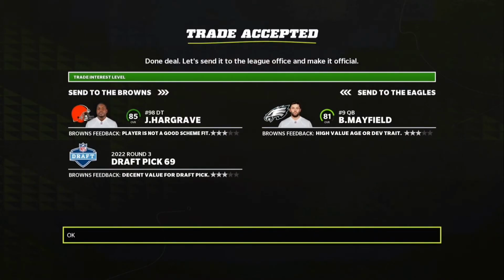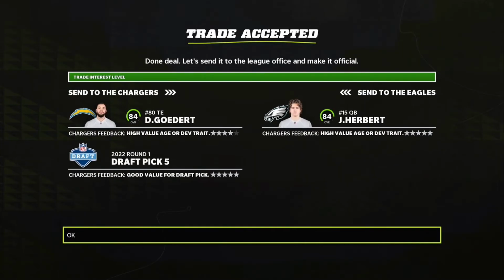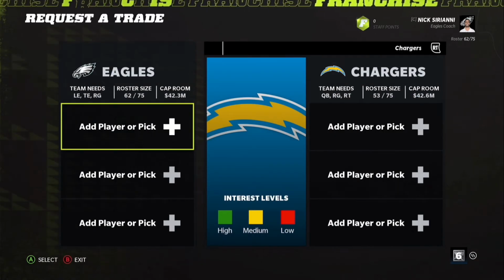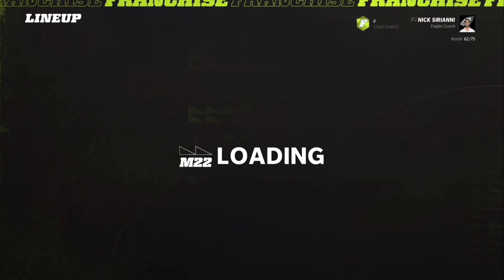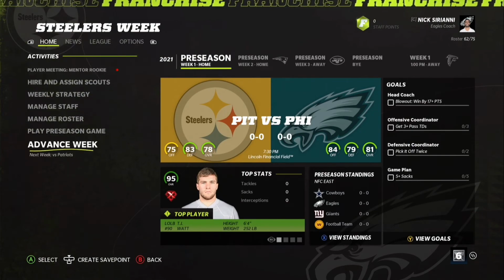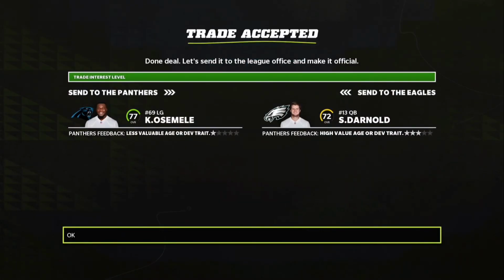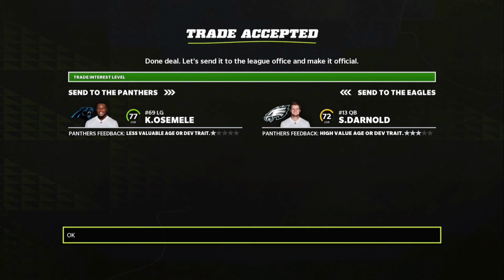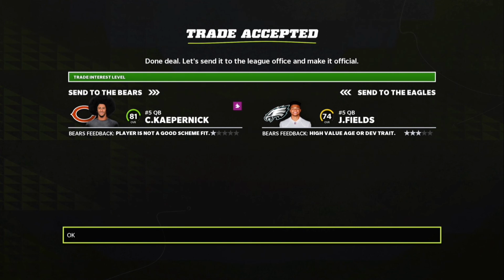Easiest/ Best Quarterbacks to trade for in Madden 22 Franchise Mode!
in today's episode of Madden 22 I will be showing you guys the best and easiest quarterbacks to trade for it in Madden 22 franchise mode!

🎧The Headset I use for my Gameplay: https: //amzn.to/3oGgZaI

‼️The most Useful Product I use Everyday: https: //amzn.to/2LHZE2Q